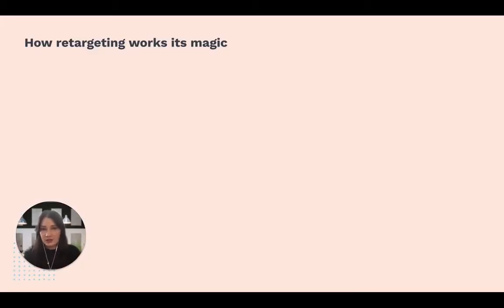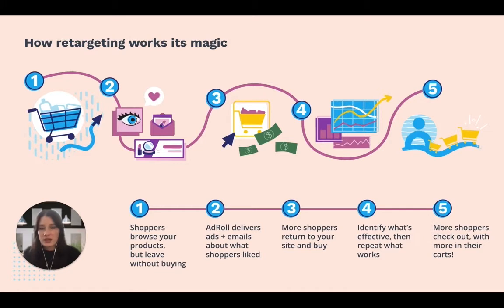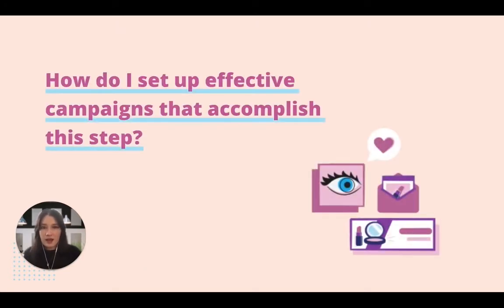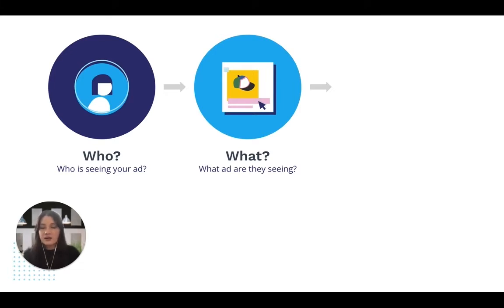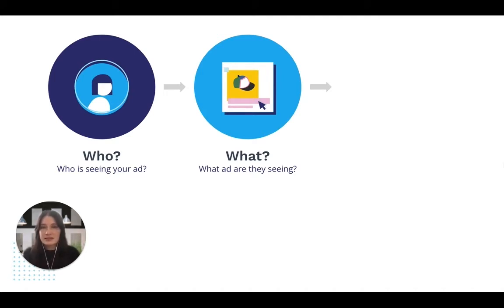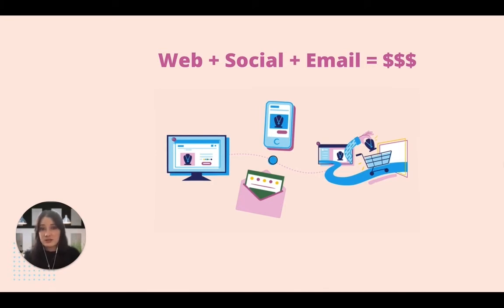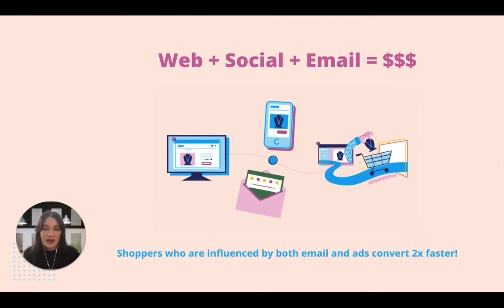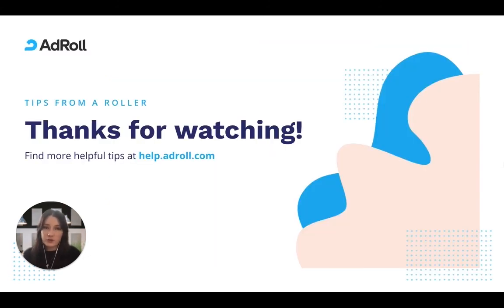How To Set Up Effective Retargeting Campaigns With AdRoll: Tips From A Roller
What is retargeting and how does it work? What's the best way to maximize the impact of retargeting campaigns?

Steph Cook, Lifecycle Marketing Associate at AdRoll, explains retargeting and some best practices to keep in mind while setting up your campaigns.

To learn more about creating effective retargeting campaigns, check out our guide